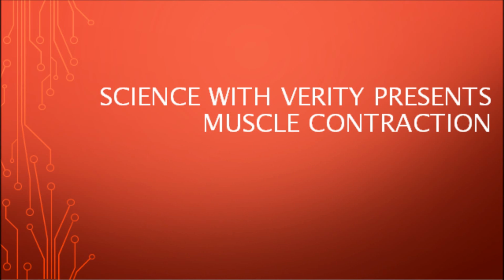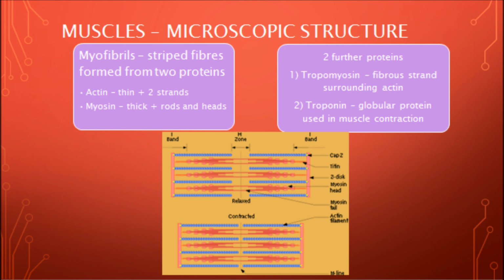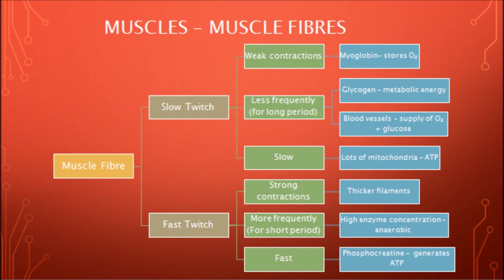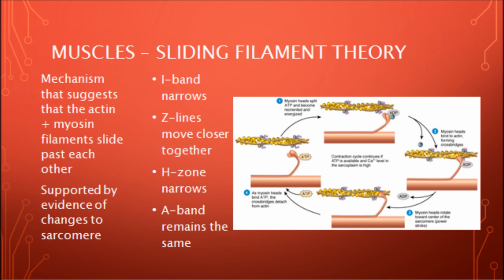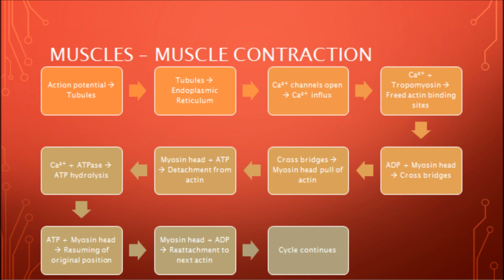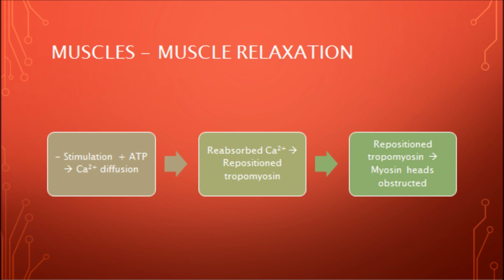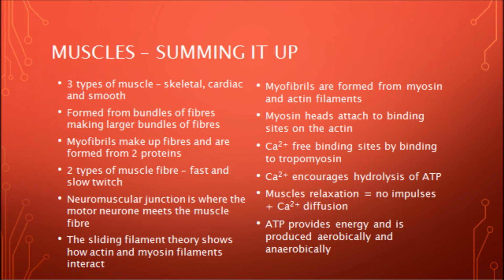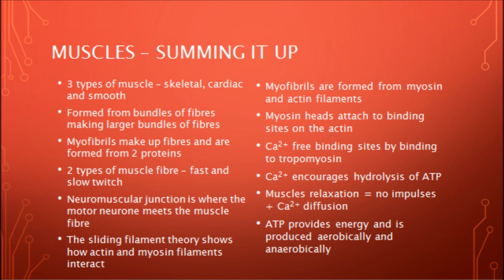Science with Verity: Muscle Contraction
Another A2 revision video, this time looking at Muscle contraction. Also useful to look at the video on neurones and their function before watching this one!